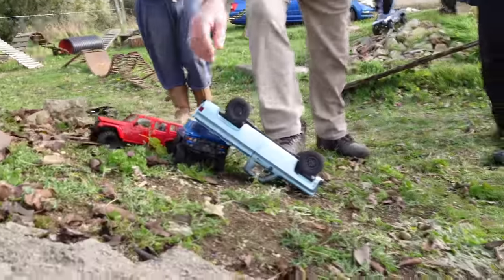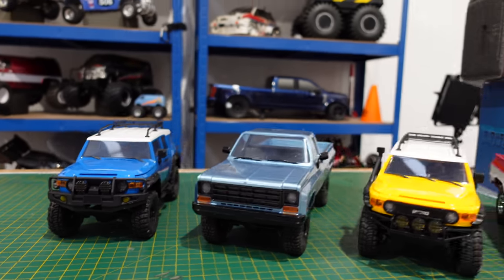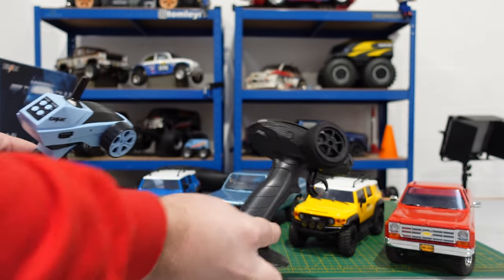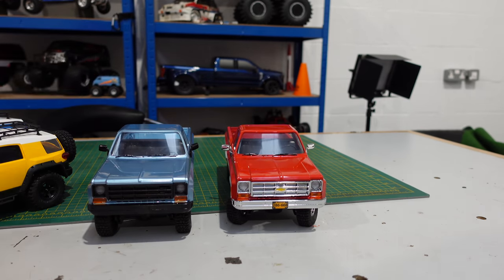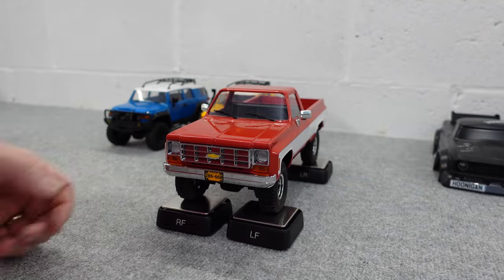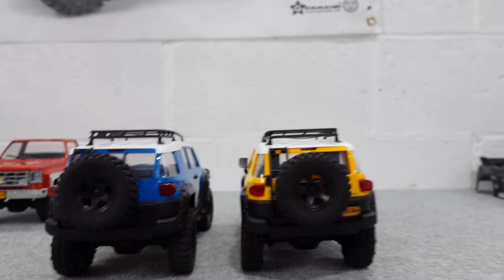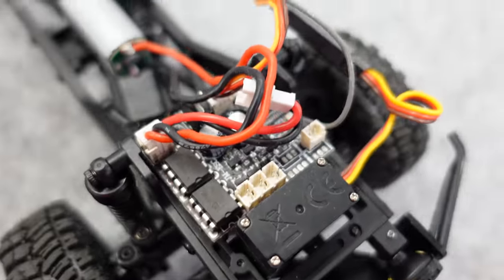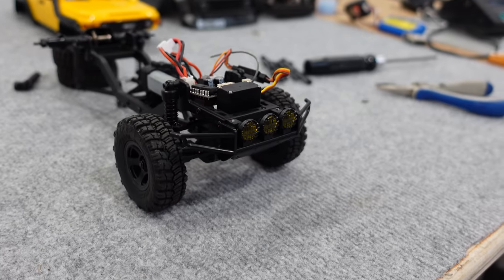Why Is The Blue Chevy K10 RC Truck So Much Cheaper?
EazyRC Vs FMS, why is there such a big price difference?  In most cases the FMS Rc Trucks cost twice as much. In this video I strip them down and do an in depth comparison of the 2.

More Details here:
FMS K10:

If you Disliked this video because you Dislike me...